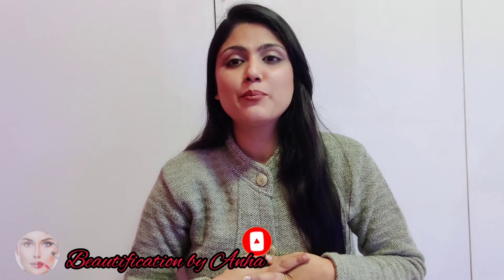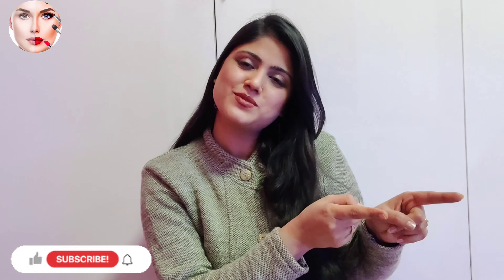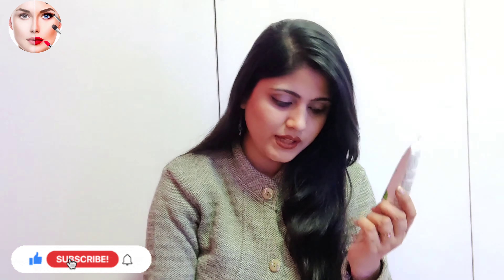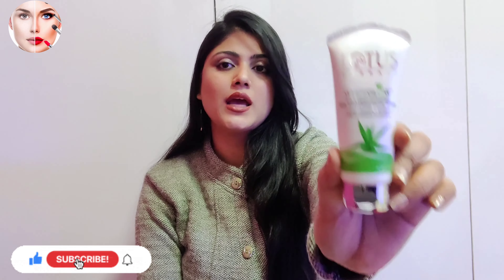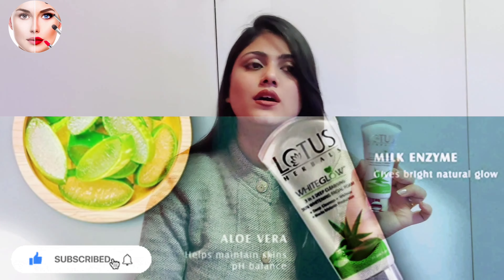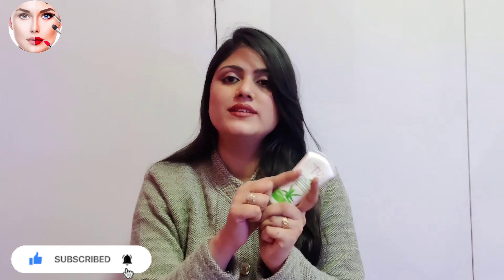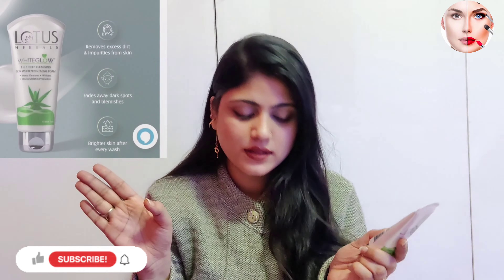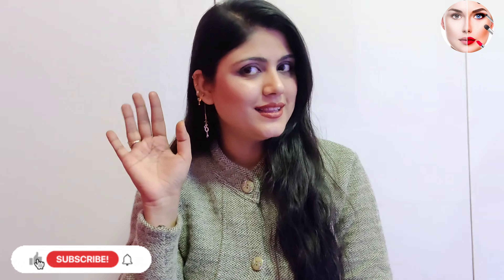Lotus Herbals White Glow Face Wash/Honest Review/Good or bad?Real review/Facial foam best face wash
Lotus Herbals White Glow Face Wash/
whitening face wash, best fase wash

:-Whitening effect. herbal face wash

100% results
Real review
No sponser vedio

Lotus Herbals face wash
whitening face wash
For All skin types
Natural face wash
ingredients:- Aloevera and milk

 Girls and boys both can use.